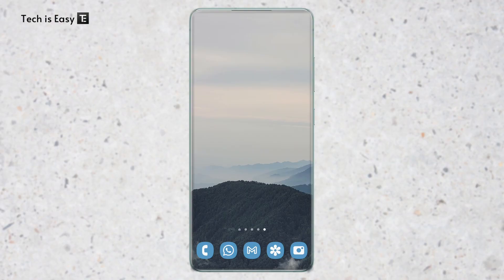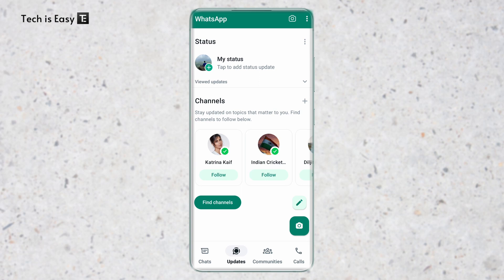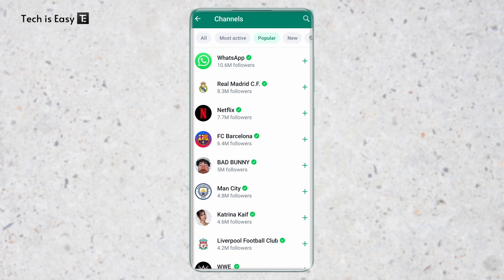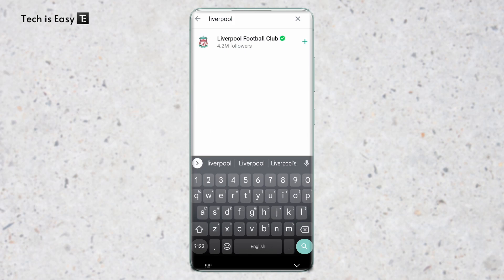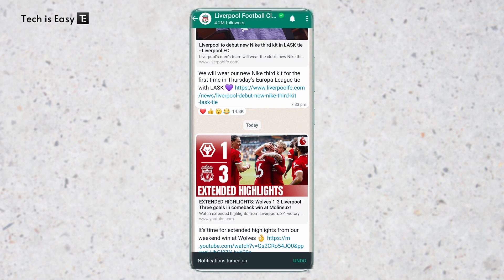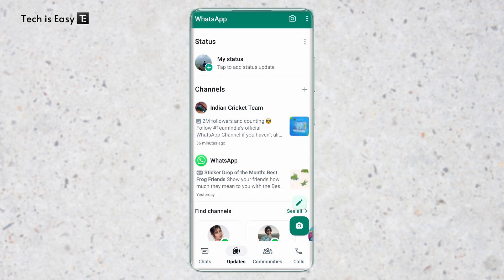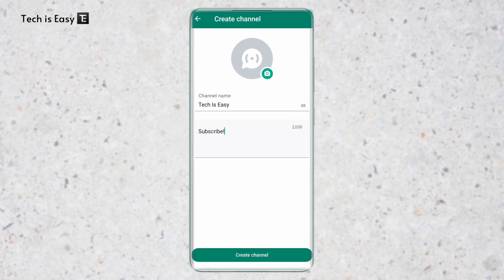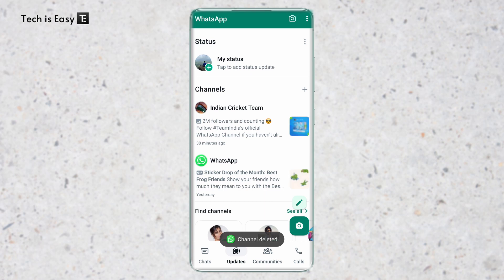How To Use WhatsApp Channel | New WhatsApp Feature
WhatsApp Channels - A New WhatsApp Update!

This video shows you how to use WhatsApp channels. Channels serve as a one-way broadcasting platform for admins to share text, images, videos, stickers, and polls. To assist you in choosing channels to subscribe to, we are developing a searchable directory that enables you to discover a wide range of interests such as hobbies, sports teams, updates from local authorities, and more. Additionally, you can access a channel through invitation links distributed in conversations, emails, or online postings.
🔗 Timestamps:
00:00 - Introduction
01:21 - Follow Channels
04:46 - Create Channels